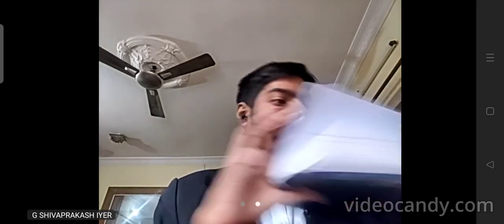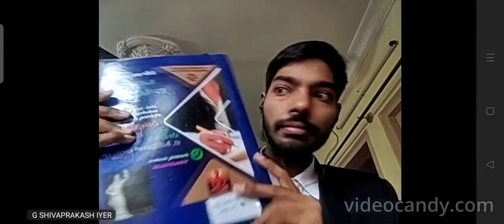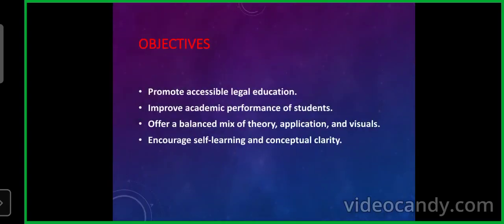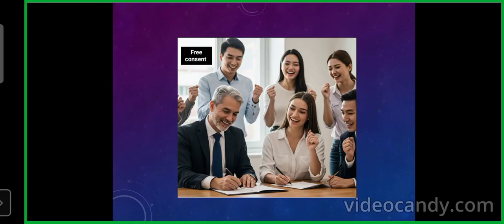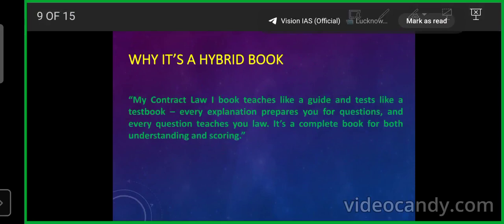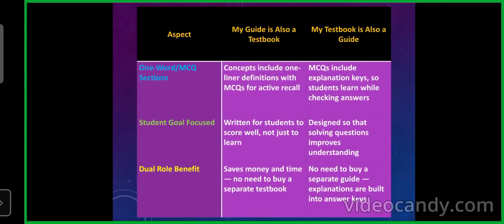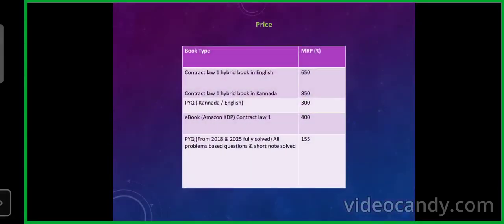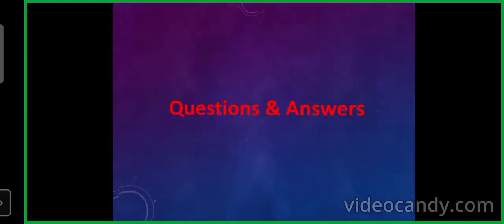Contract Law 1 Lecture & Book Presentation | Clear Concepts, Case Laws & Past Papers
Hello Friends,

In this video, I present an overview of my book "Contract Law 1 (Hybrid Textbook & Guide)" specifically designed according to the Karnataka State Law University (KSLU) syllabus.

As a law student myself, I understand how challenging legal concepts, intricate case laws, and year-end examinations can be. That is why I created this unique "Hybrid Book" to act as a one-stop solution.

📖 What makes this book unique?
• Student-Friendly Concepts: Written in clear, simplified language.
• Visual Learning: Includes custom infographics and diagrams to explain complex agreements.
• Case Law Mastery: Includes landmark cases (like Mohori Bibee v. Dharmodas Ghose) with structured IRAC-style explanations.
• Exam Ready: Features comprehensive chapter-wise past question papers (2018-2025) with model answers.
• Dual Value: Saves you time and money by acting as both a core textbook and an exam guide.

• Contract Law 1 (English Hardcopy): ₹650
• Contract Law 1 (Kannada Hardcopy): ₹850
• Previous Years Question Bank (Hardcopy): ₹300 (Available on Pothi)
• Amazon Kindle (Softcopy/Lifetime Access): ₹400

Let's make legal education accessible, affordable, and high-quality for everyone. If you have any queries or need clarity on any chapter, feel free to reach out to me directly using the contact number listed on the front pages of the book!